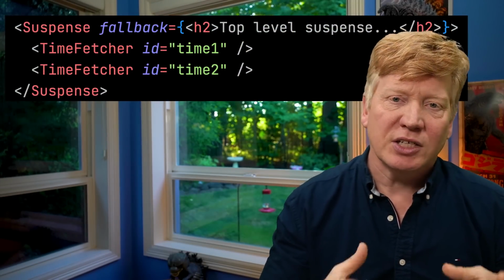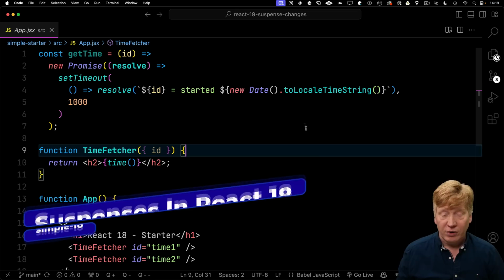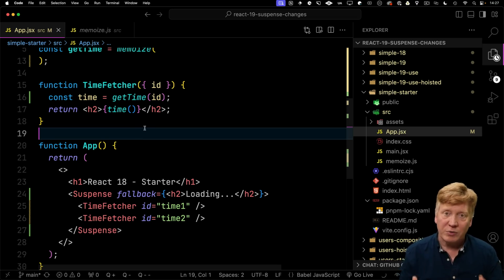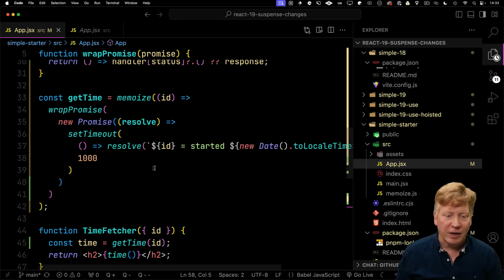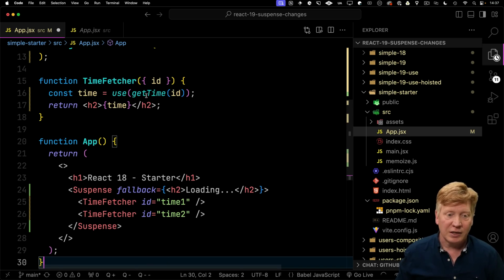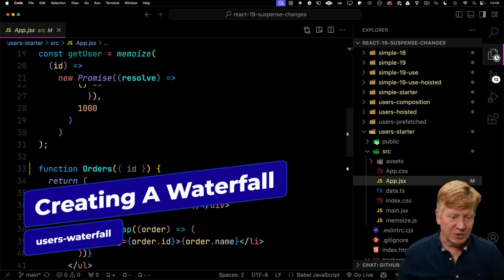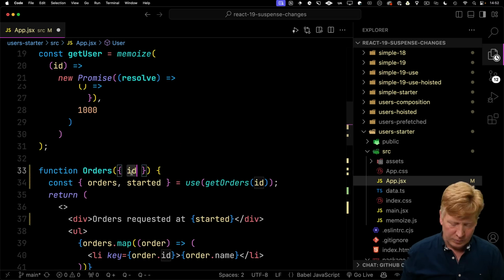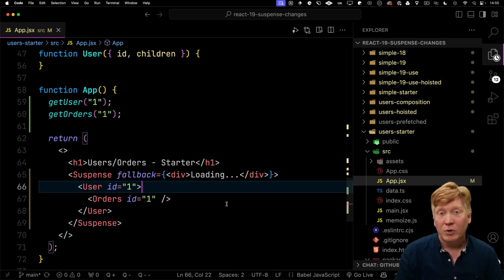Big Suspense Changes in React 19: Explained In Code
What seems like a minor change to suspenses in React 19 is getting major pushback because of the impact it has on the way we load data into Single Page Applications.

00:00 Introduction
02:20 Suspenses In React 18
06:28 Upgrading to React 19
07:42 Using the Use Hook
09:03 Hoisting Your Fetches
10:36 Users And Orders Starter
11:42 Creating A Waterfall
13:01 Maybe Composition?
13:43 Let's Go Hoisting
14:15 Will Prefetch Work Instead?
15:21 How React Query Fits In
16:21 Outroduction